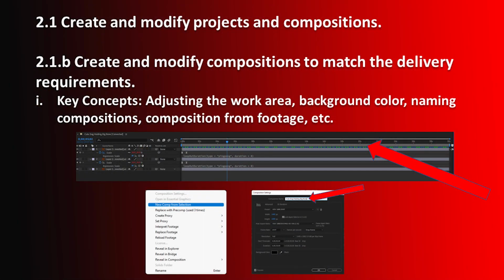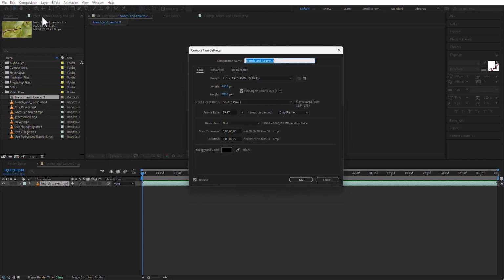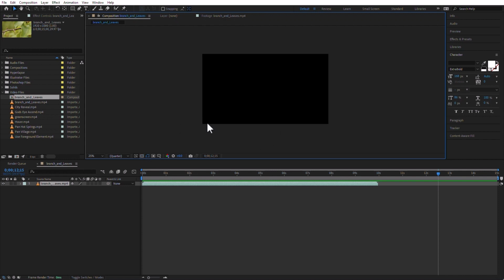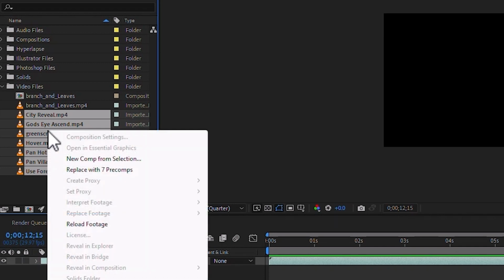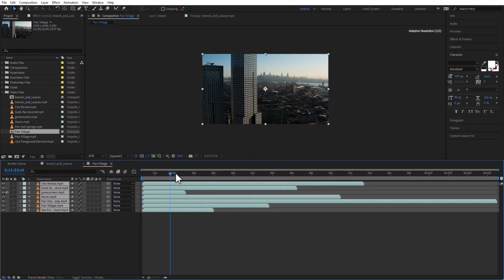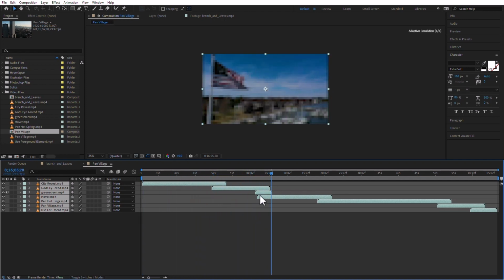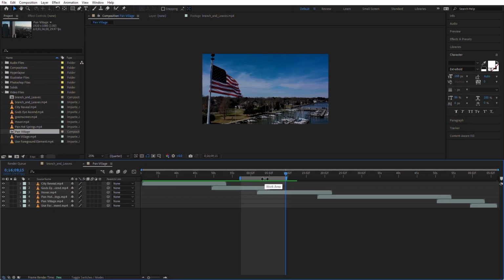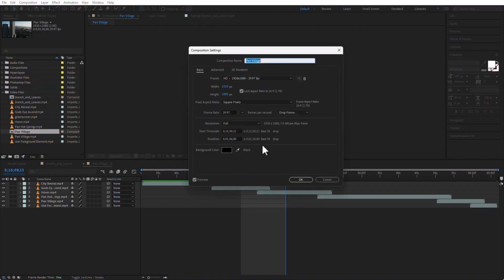13 After Effects Certification Preparation - Customize Compositions to suit you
In this video, I will cover:
2.1.b Create and modify compositions to match the delivery requirements.

Key Concepts: Adjusting the work area, background color, naming compositions, composition from footage, etc.

Luisa’s certifications include:

Adobe Audition
Adobe Media Encoder
Adobe Photoshop
Audio Editing
Color Correction
Creative Cloud
Motion Graphics Templates
Video Editing

luisacasasnovas

00:00 Introduction
00:15 Beginning
00:27 What we will cover on this video
00:37 Download Exercise Files
00:48 New Comp From Footage
02:10 Background Color
03:18 New Comp from Multiple Clips
05:56 Work Area Bar
07:56 Ending